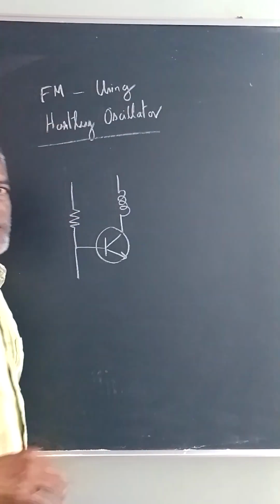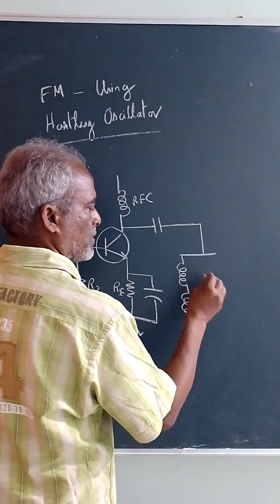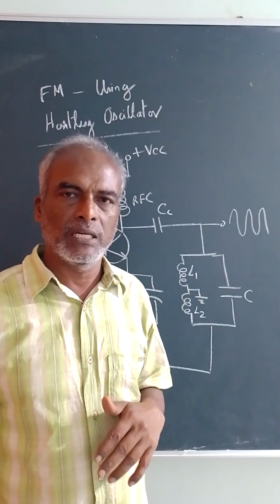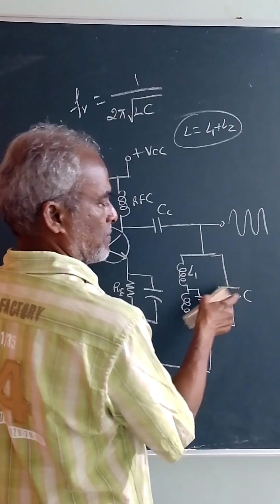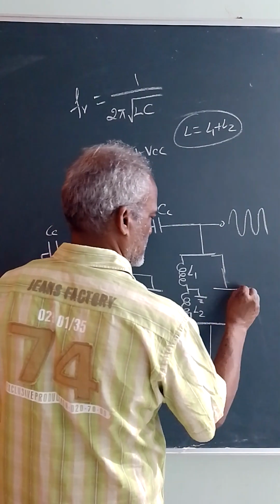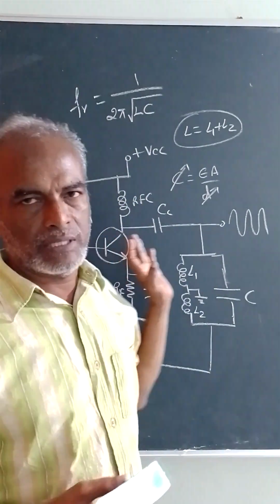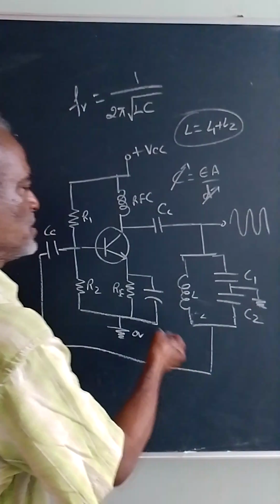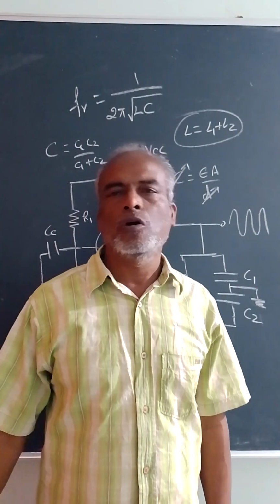FM generation using Hartley Oscillator